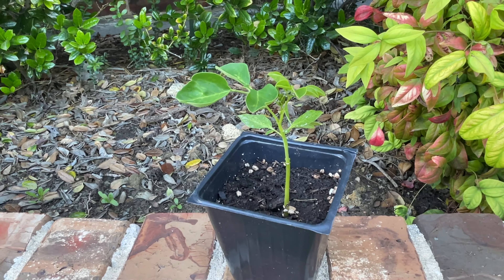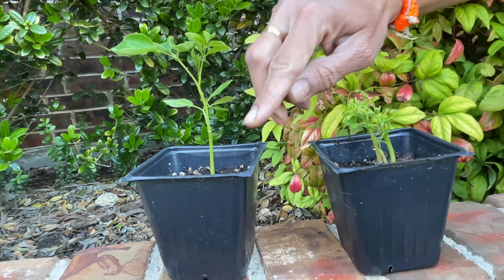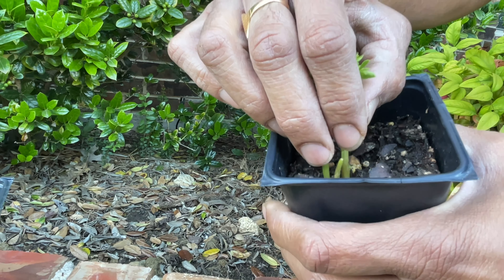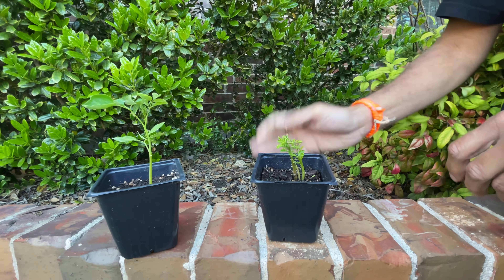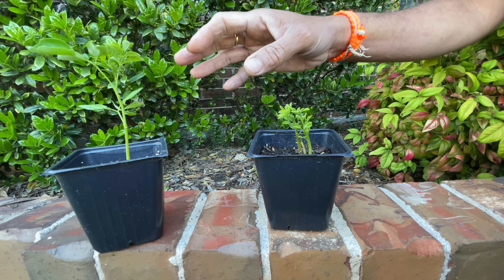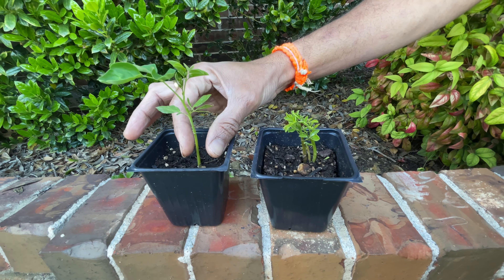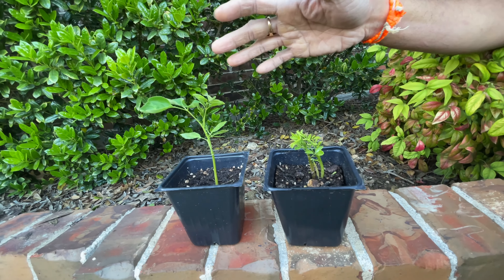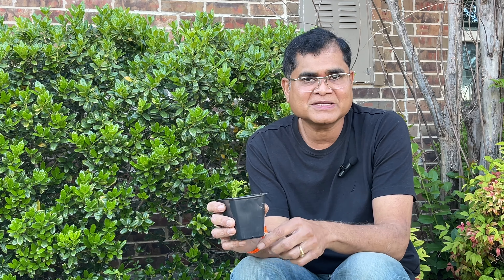Grow Bushy Moringa for Lots of Leaves | Munaga | Drumstick | A-Z Home & Garden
In this video, I have shown how to grow moringa/drum stick/munaga for lot of leaf . Do share your experience in the form of comments. If you need any further assistance please mention in the comments and i will personally message you and share an invitation to my whatsapp group.